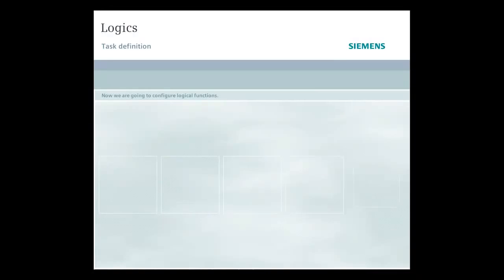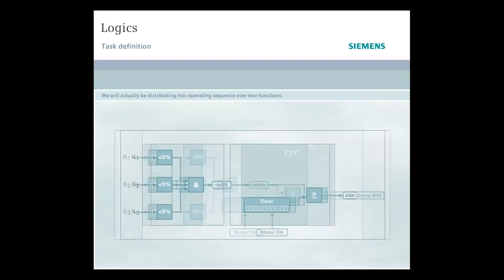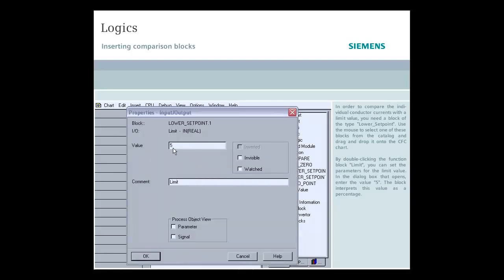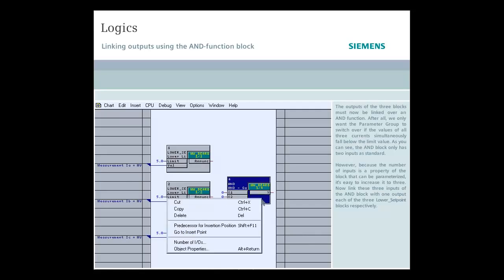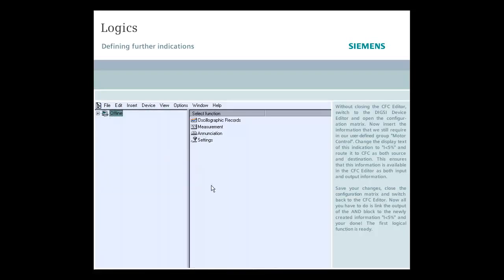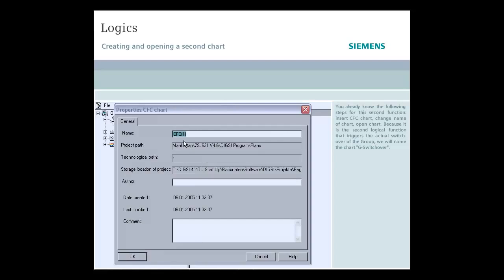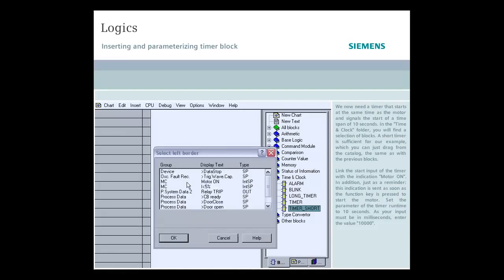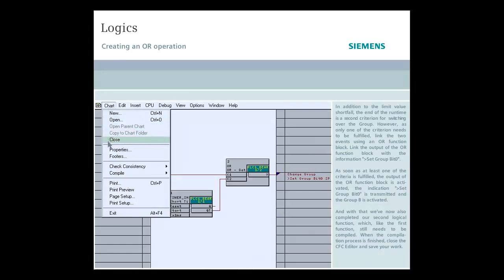DIGSI 4 Tutorial - Part 5 of 6 Logics